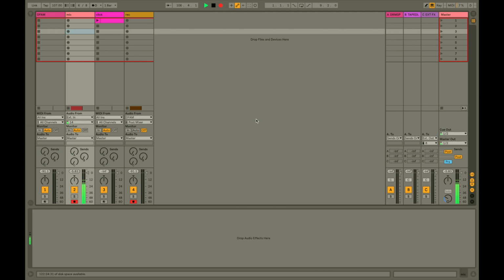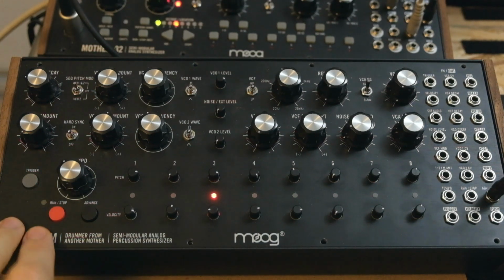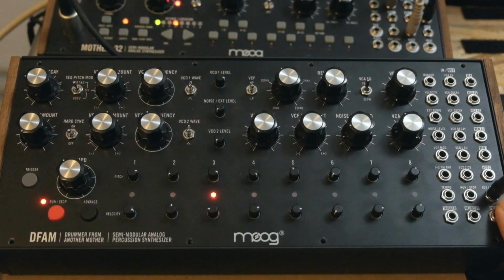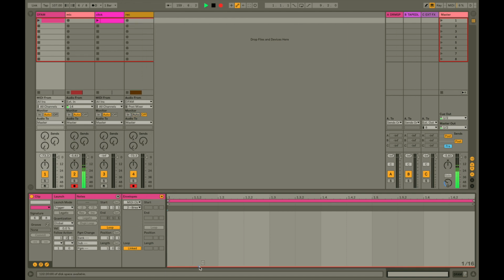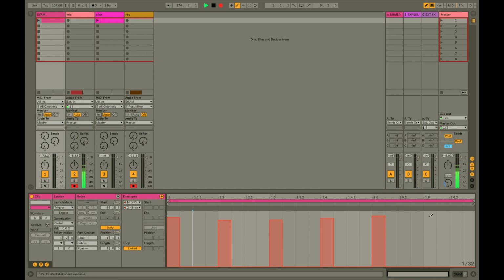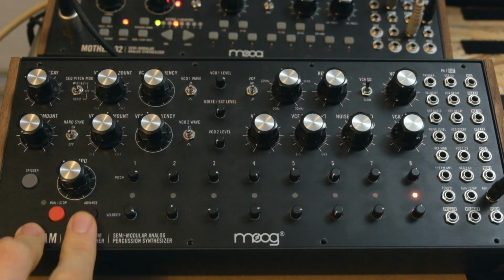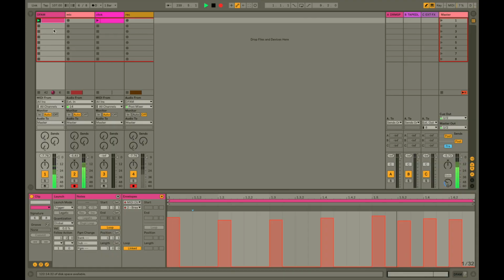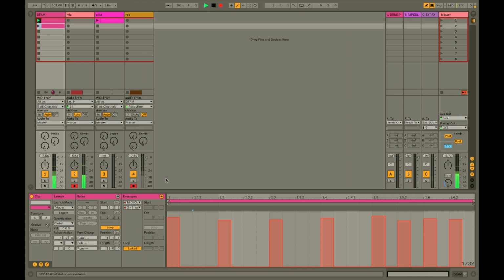MOOG DFAM + Ableton Live: Odd Time Signatures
This one shows you how to get odd time signatures and random patterns out of the Moog DFAM, using Ableton Live.

In the modular world there are obviously ways to do this without the need of a computer. Since this series of synthesizers is a kind of an in-betweener there might be people like me, who are taking a first look into modular but don't have the means yet to get a fully blown setup.